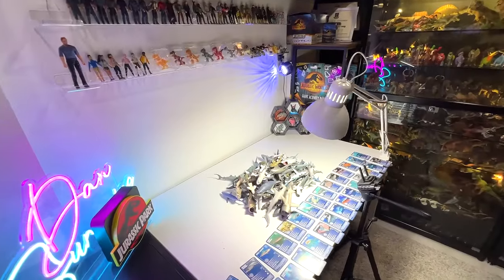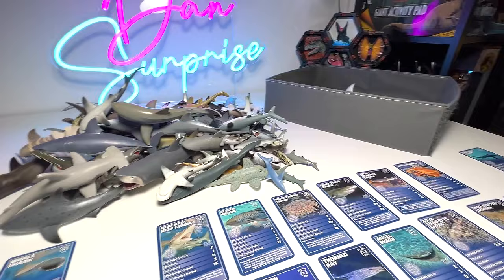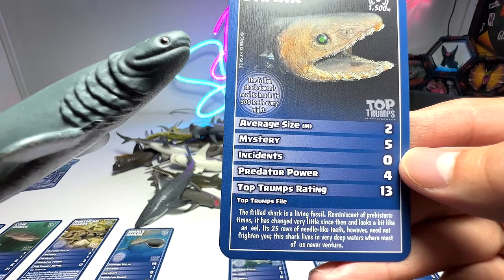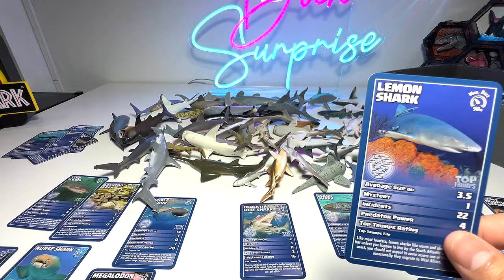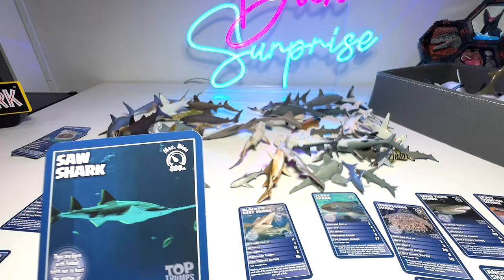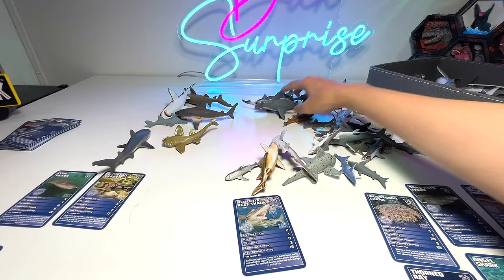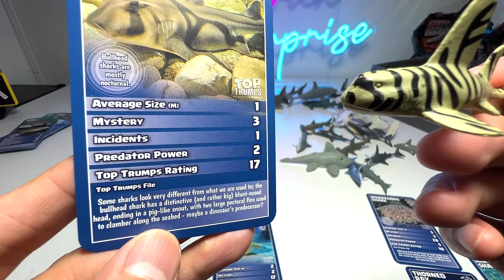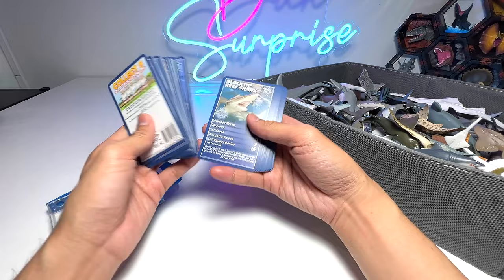Shark Facts - Great White Shark, Lemon Shark, Hammerhead Shark, Megalodon, Salmon Shark, Mako Shark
Shark Facts - Great White Shark, Lemon Shark, Hammerhead Shark, Megalodon, Salmon Shark, Mako Shark, Megamouth Shark, Bull Shark, Thresher Shark, and more.